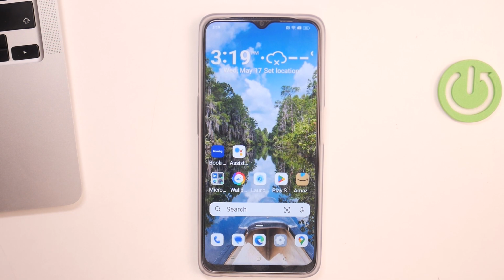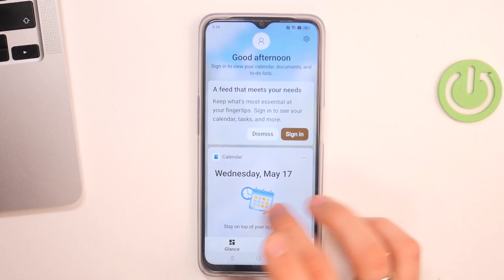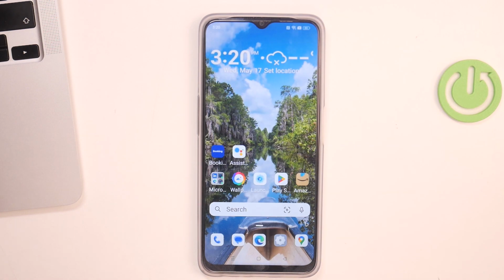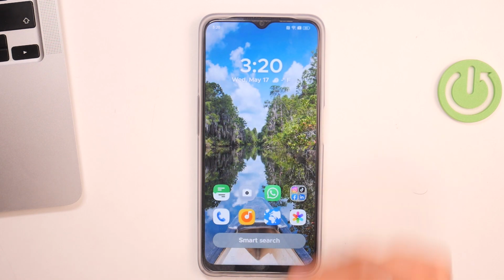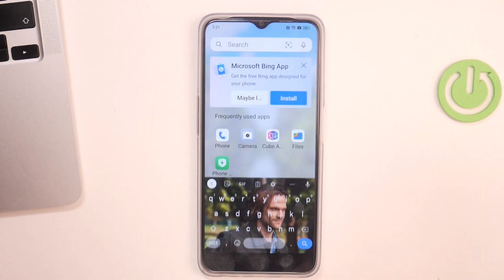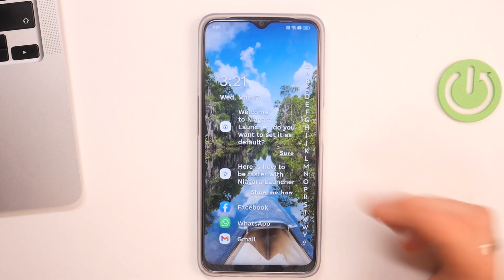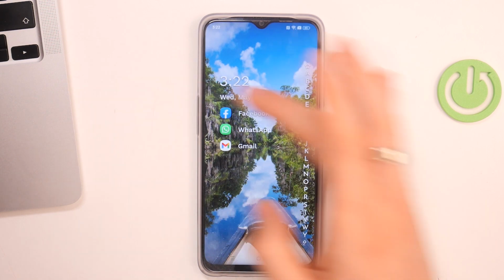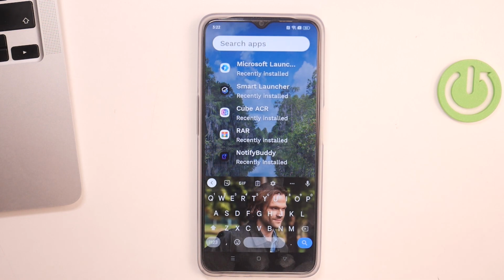OPPO A77s - Top 3 System Themes - Customizing the Interface Style & Appearance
This video review will demonstrate the best three system themes for an OPPO A77s smartphone, in our humble opinion of course. Thereby, if you were looking to give the interface of the OPPO A77s mobile device a fresh new custom look, we invite you to view watch this video overview.

How to customize the system theme on OPPO A77s? How to change the interface theme on OPPO A77s? How to personalize the look of the interface on OPPO A77s mobile phone?